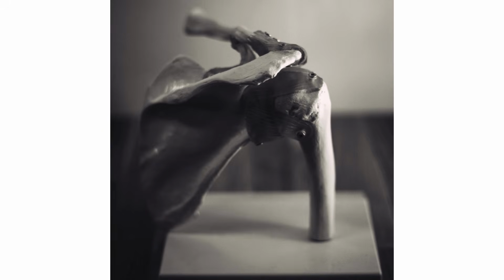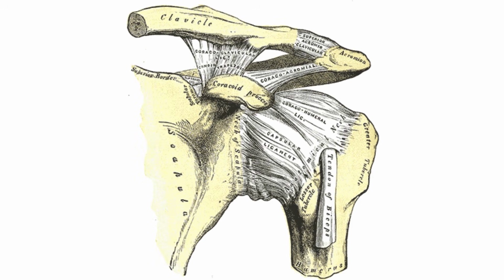Frozen Shoulder | Guidelines for massage therapists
What really happens in a frozen shoulder - and how should massage be applied responsibly? In this video, we break down the actual pathophysiology of adhesive capsulitis, going beyond the oversimplified “tight muscles” explanation. You'll learn why inflammation, capsular fibrosis, and joint contracture - not just muscular tension - drive this condition.

We also cover frozen shoulder and massage: where to apply treatment, what areas to avoid, and how to adapt your technique based on the stage - initial inflammatory phase, capsular stiffness stage, or gradual recovery phase.

You'll also get practical, anatomy-based frozen shoulder guidelines for clinical massage: including when to avoid deep work, what compensatory structures to target (like upper trapezius, pec minor, and infraspinatus), and how to support scapulothoracic mobility without aggravating the glenohumeral joint.

If you're a massage therapist or manual therapy educator looking to treat adhesive capsulitis with skill and confidence - based on what’s actually happening inside the joint - this video will give you the clarity you need.

🔹 Share with colleagues or students in massage or sports therapy
👍 Drop a comment with questions or techniques you’d like to see next.